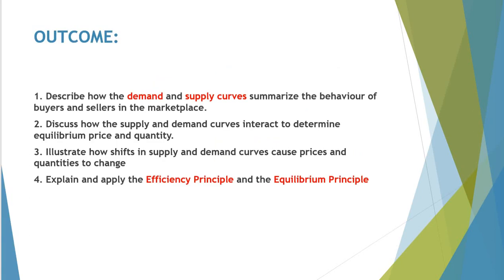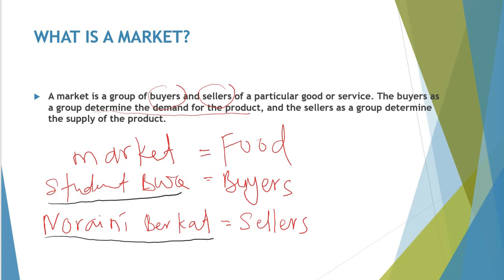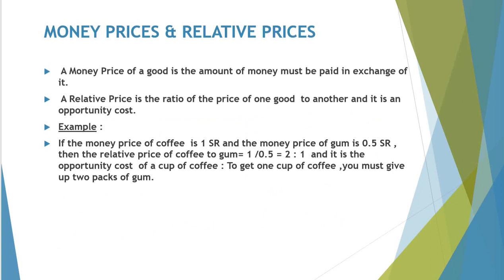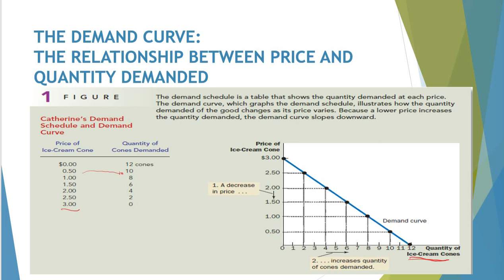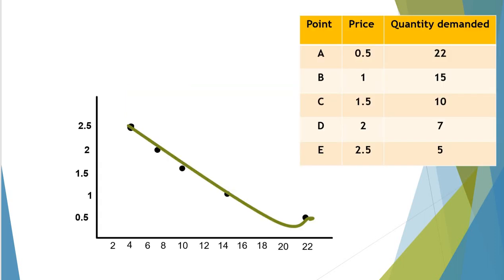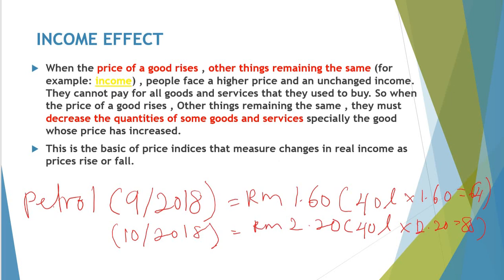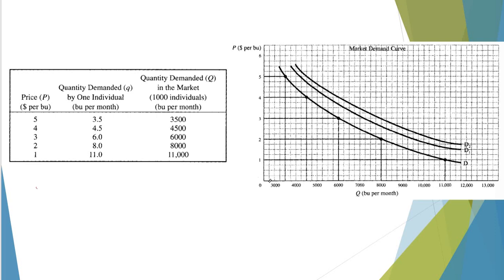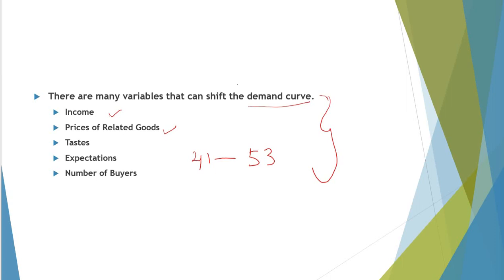Demand suppy P1